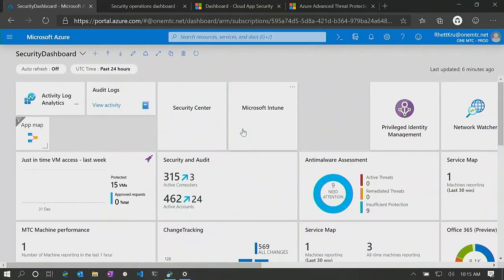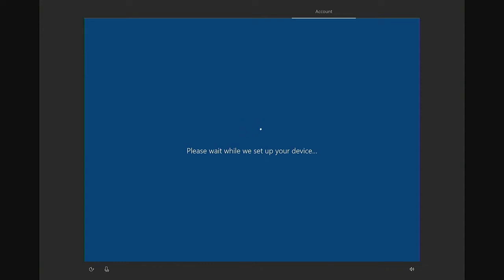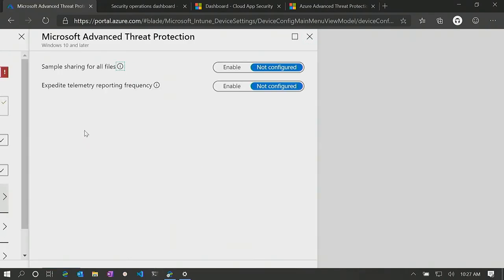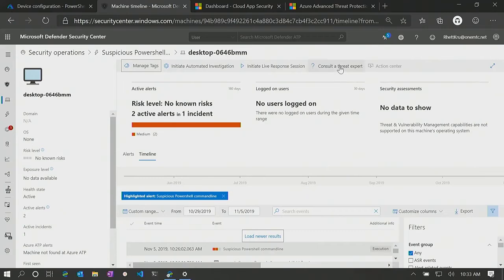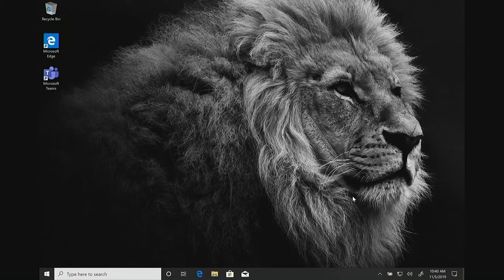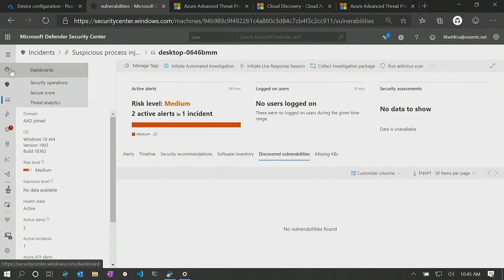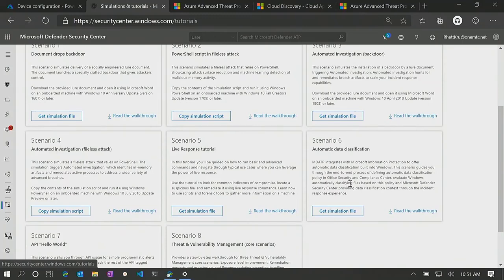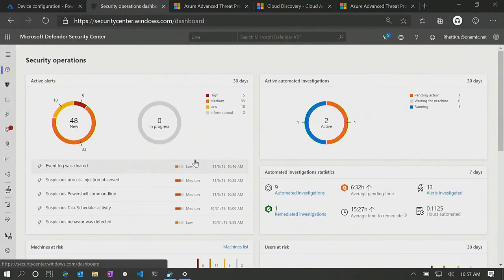Connecting the dots with M365: Automate onboarding protection detection and response | BRK3286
Are you struggling with onboarding new client systems and managing disconnected point solutions from multiple vendors? This demo-filled session delves into the integrated solutions that power M365 providing world-class security and manageability.
We start off by enabling a personalized user and device onboarding experience with Windows Autopilot and a passwordless auth flow using  Azure AD allowing for auto device enrolment into Microsoft Intune for management.
From there we automatically deploy our required policies, configurations, profiles and applications allowing us to forgo the typical process of reimaging a new device which saves time, money and dramatically improves the user experience. Once we've met our organizations compliance requirements we'll have SSO to our critical business applications such as Office 365.
We finish off by pivoting through the integrated security stack with Defender ATP, MCAS, Office ATP, and Azure ATP highlighting how our best of platform approach drives simplicity and best in class security.
Session is held in the immersive multi-screen Microsoft Technology Center Envisioning Center in The Hub.